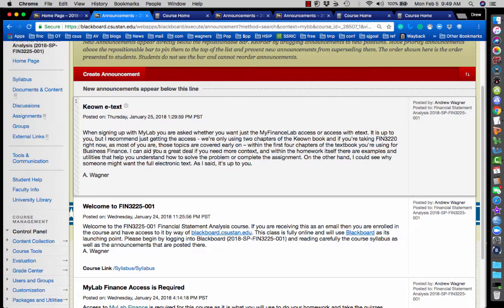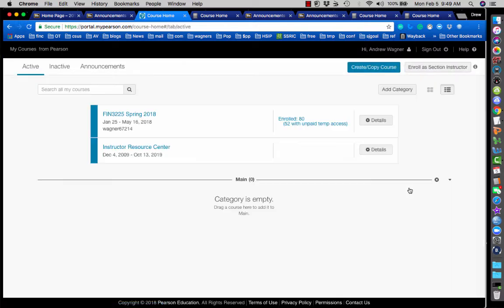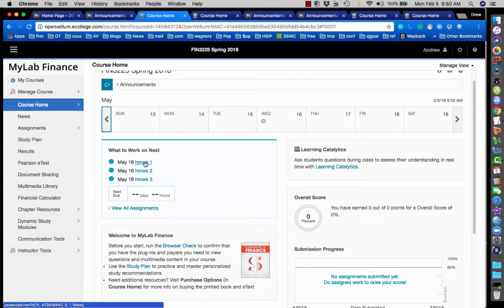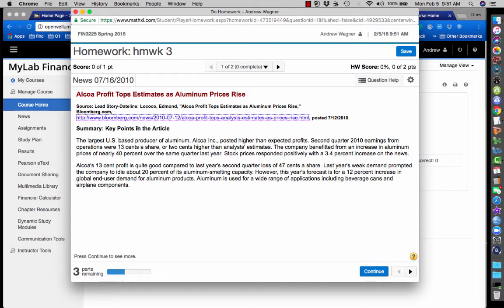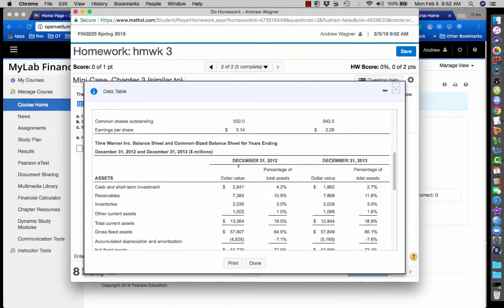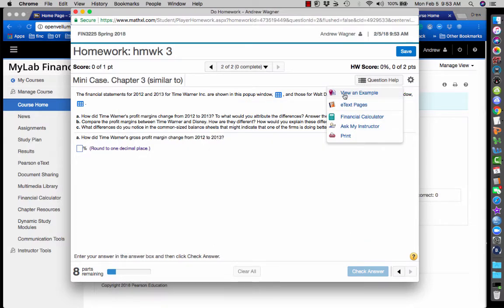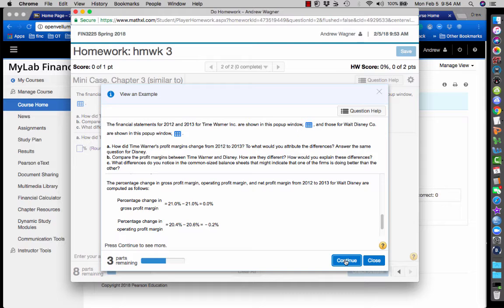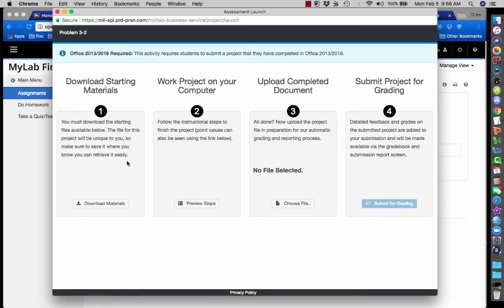homework and quizzes